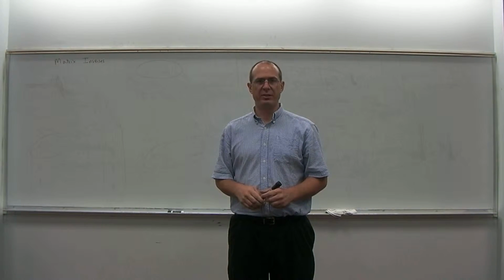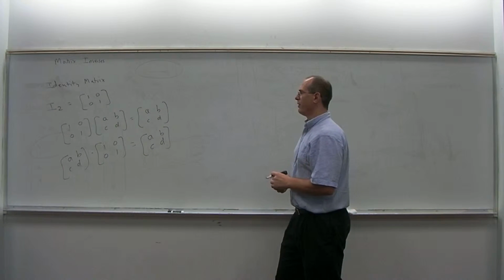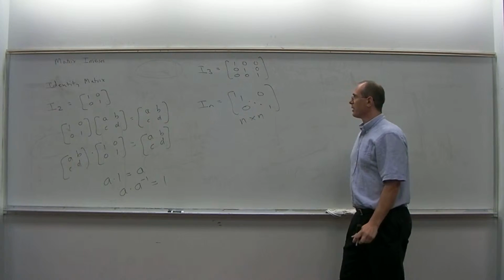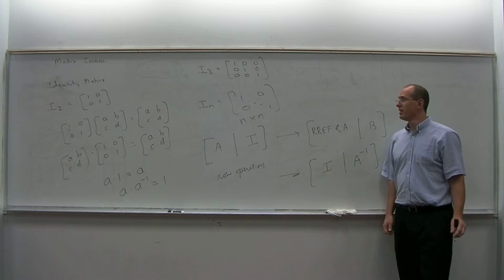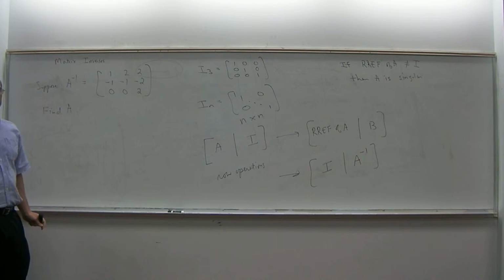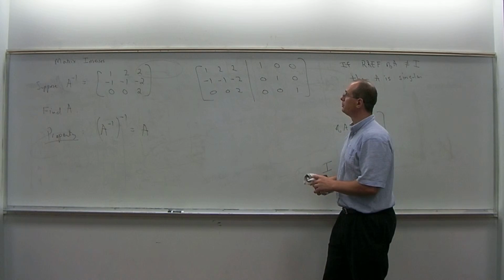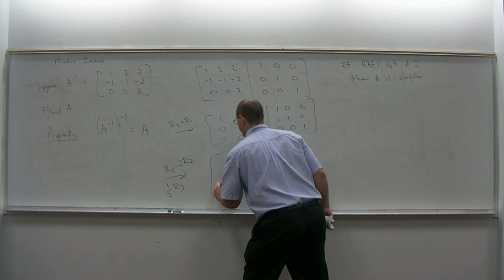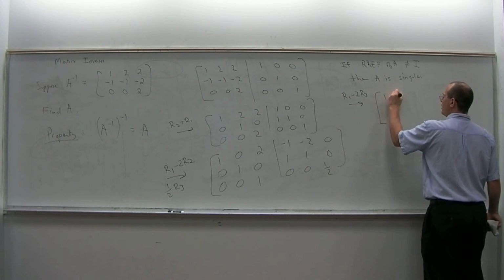Dr. Incognito teaches math- matrix inverses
In this video we reduce a 3 x 3 matrix to reduced row echelon form to find its inverse.